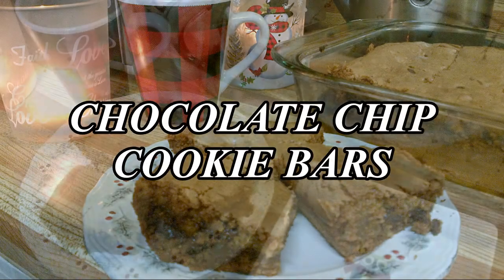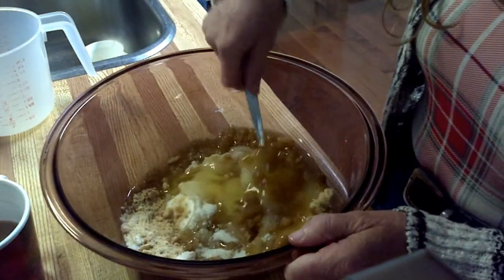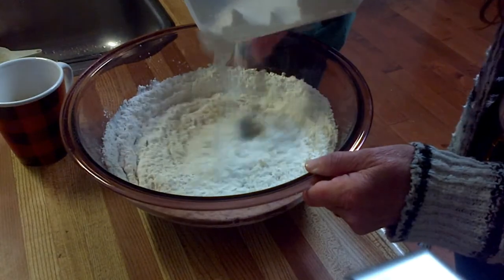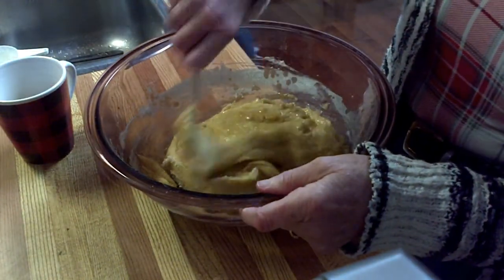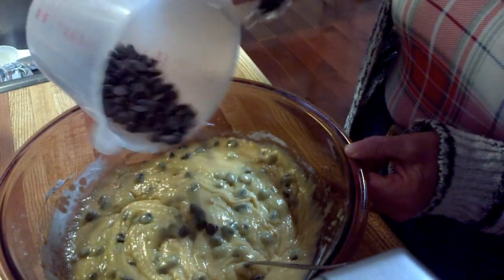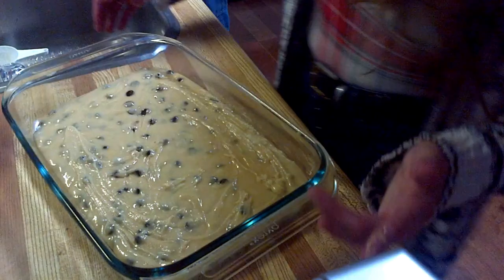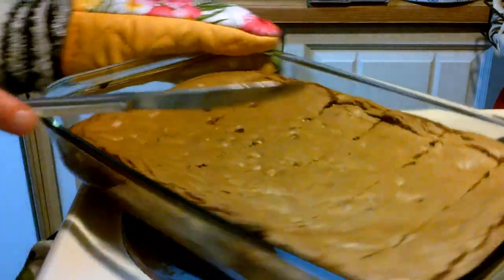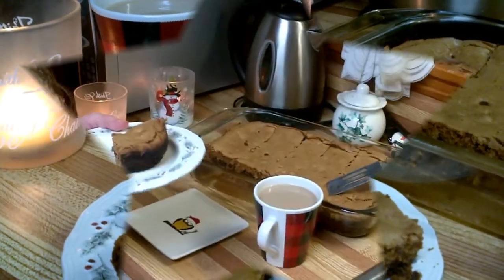How to Make Easy Chocolate Chip Cookie Bars - Easy Holiday Dessert Idea Recipe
Looking for an easy holiday dessert idea recipe?  This easy chocolate chip cookie bar recipe from scratch is the answer!  When wanting to know how to make easy chocolate chip cookie bars, 9x13 pan is the best way to bake them...  Well, grab a cup of tea and enjoy the video - you'll find the recipe waiting for you below!   :)

Background Music (all provided by YouTube):
   "Tiptoe Out the Back" by Dan Lebowitz
   "Fun in the Sun" by Chris Haugen
   "Lucid Dreamer" by Spazz Cardigan
   "Mysteries" by Dan Lebowitz

🎶 If you feel led to donate to our ministry, you are now able to do so through:

🎶 We are more than delighted to tell you that our album Renaissance and our songs are available for download on iTunes, Amazon and Spotify!   🎶

🎶 If you would like us to come to your music venue/church/coffee house/etc either in person or via the Internet, please contact us through the email found on our ABOUT page - we would love to join you!!!

🎶 We pray that this video has blessed you!  - and be sure to CLICK ON THE BELL to have notices of more of our videos come to your inbox. Blessings!  :)

INGREDIENTS:

1 cup white granular sugar
1 cup brown sugar
3 large eggs
1 cup vegetable oil
2 cups all-purpose flour
1 tsp baking powder
1 tsp baking soda
1 tsp vanilla extract
1/2 tsp table salt
1 cup chocolate chips (approximately)

DIRECTIONS:

1.  Set oven to 350 F.
2.  In a large bowl, mix together sugars, eggs and oil.
3.  Add, and thoroughly blend, the rest of the ingredients.
4.  Pour into a 9x13" cake pan (you do NOT need to grease the pan first)
5.  Bake for 35 - 40 minutes, until the "cookie" pulls away from the sides of the pan and/or an inserted toothpick comes out clean.
6.  Cut into bars.  Makes between 12 and 28 bars (or more?!), depending on how you slice it!  :)

Grab a cup of tea, coffee, maybe even a peppermint hot chocolate... and enjoy!!!

Steve and Shannon Anderson... music after God's own heart. 🎶